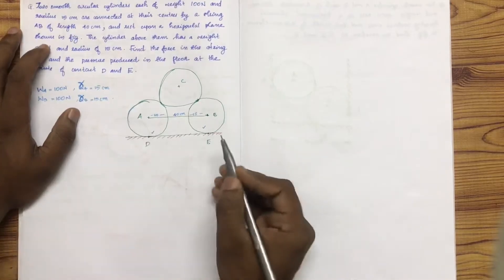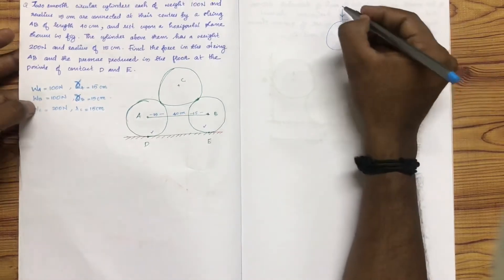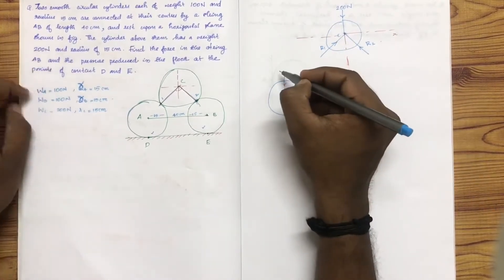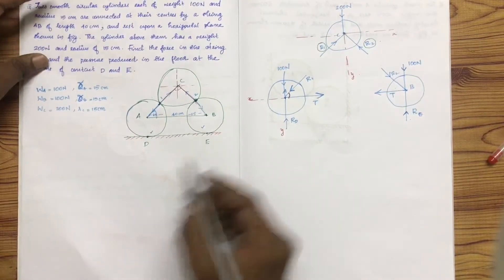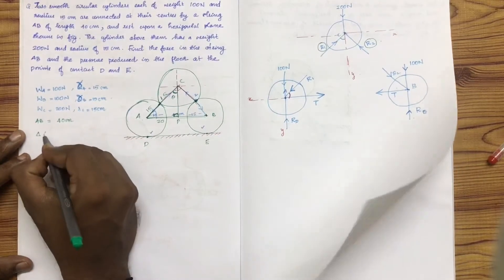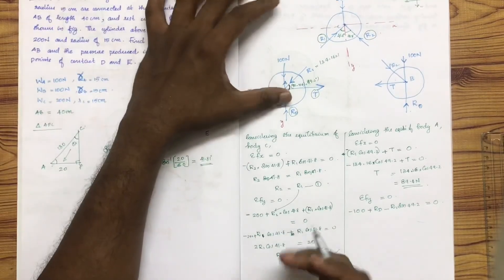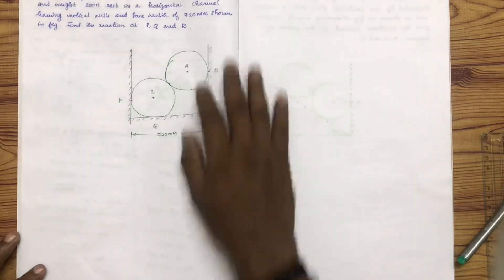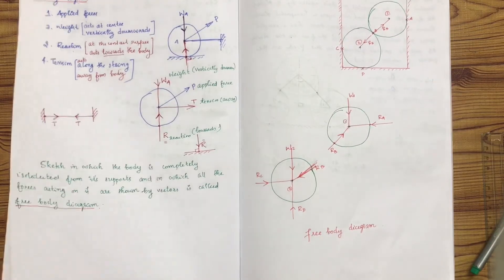KTU-MECHANICS -MODULE 1- PART 5- PROBLEM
IOS App Store - Download "Classpluss" app and enter CODE  for Let's Discuss content-VMPXAU

IN APP FEATURES (BUY @ LOWEST PRICE NOW )
      *100 % PORTION COVERAGE ON OR BEFORE 15/12/2023
      * STUDY PLAN FOR EACH MODULE
      *UNIVERSITY QUESTIONS ANSWER UPLOAD
      * EASY INTERFACE
      * LIVE CLASSES
      * IN APP DOWNLOAD AVAILABLE
       * PERSONAL MESSAGING IS AVAILABLE
 NB- DUE TO IT'S PRIMITIVE STAGE , PHYSICAL STUDY MATERIAL DELIVERY TO YOUR ADDRESS IS NOT POSSIBLE NOW AS THE COURSE FEE IS VERY LOW & JUST  ENOUGH FOR RUNNING THE APP ONLY .

Happy Learning
EQUILIBRIUM OF CONNECTED BODIES - PROBLEM